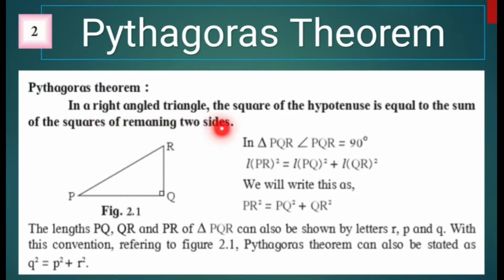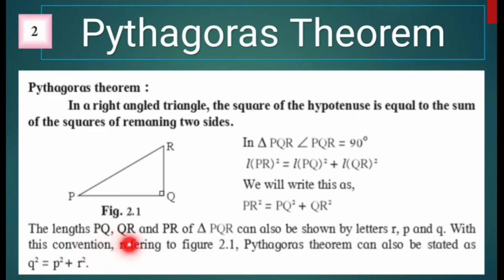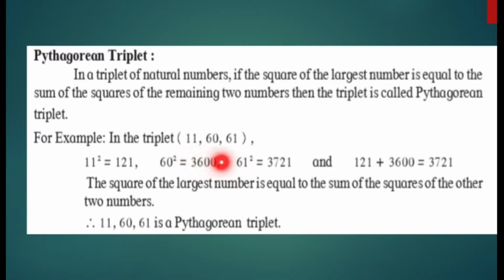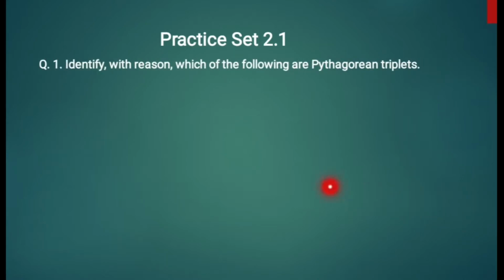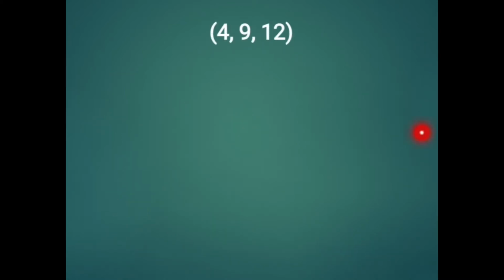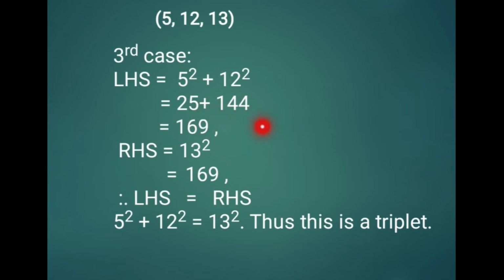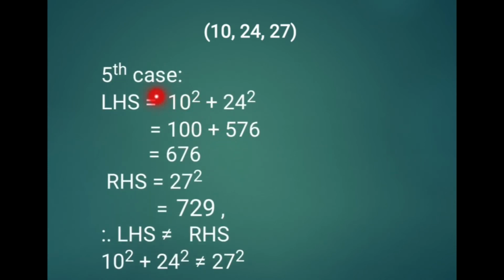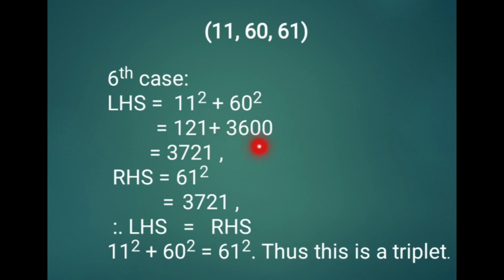Pythagoras Theorem class 10,Exercise 2.1 Qu1,Problem On Pythagorian Triplet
Pythagorian triplet